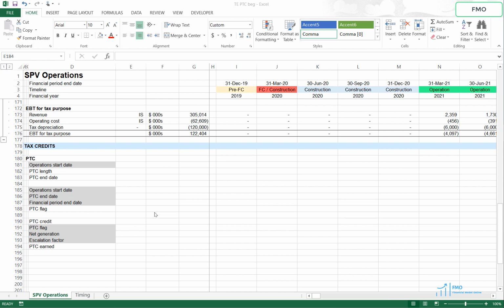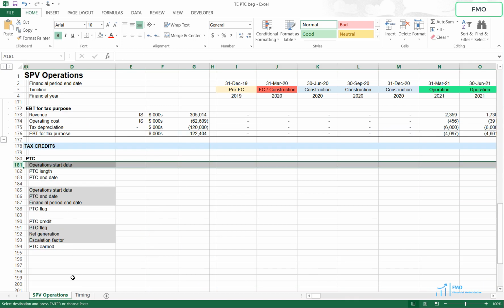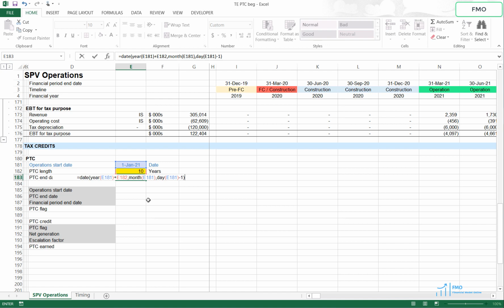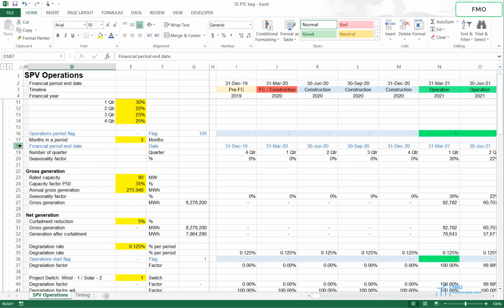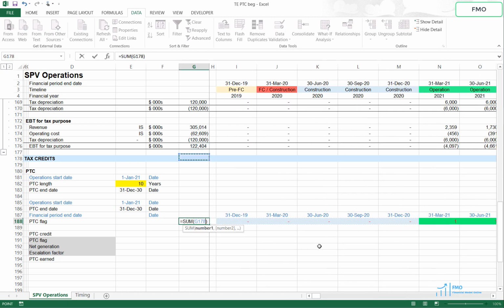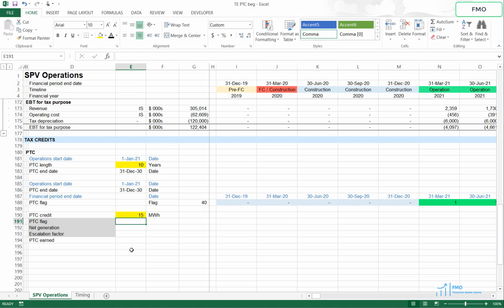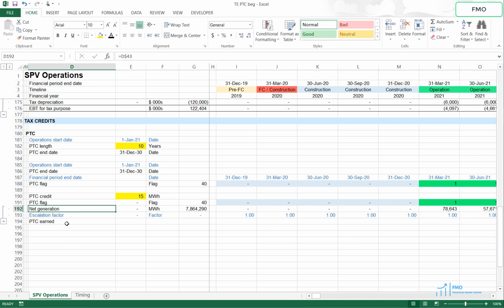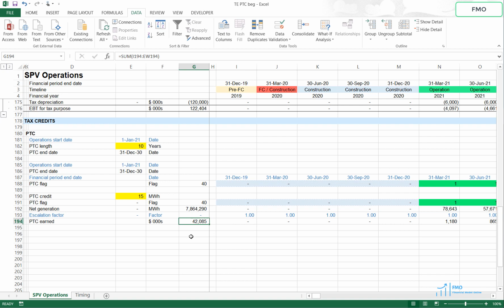Modeling Production Tax Credit for Wind Projects in US (Tax Equity)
This is a lesson on the Tax Equity Flip Structure in Financial Modeling for Renewable Energy course.

Advanced Financial Modeling for Renewable Energy course (tax equity flip structure) will teach you everything you need to know about financial modeling for wind and solar projects in the US.

In this course, we will perform financial modeling of a complex tax equity flip structure for wind and solar projects in excel.

You will learn about:
How renewable projects are financed;
How to create best practice macro’s and Excel VBA codes to break circularities;
How to size debt based on multiple covenants for wind and solar projects;
how to create best practice macro’s and VBA codes to break circularities
How to model the allocations of tax benefits between tax equity and sponsor, including modeling the capital accounts, DRO, Qualifies Income Offset provisions, and outside basis;
How to size tax equity investment in a yield-based flip;
Optimize the model to achieve the requirements of lender, sponsor, and tax equity investor;
Gain insights into the financial model development process, step-by-step – for a renewable energy model;
This is the same comprehensive financial training used to prepare analysts and managers at top financial institutions and infrastructure funds.